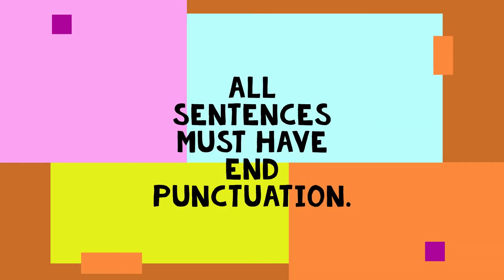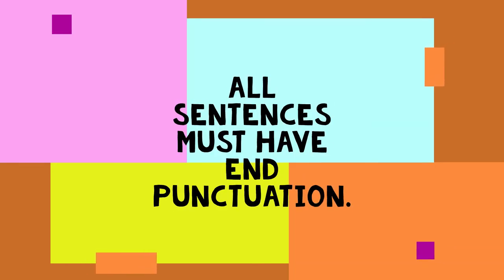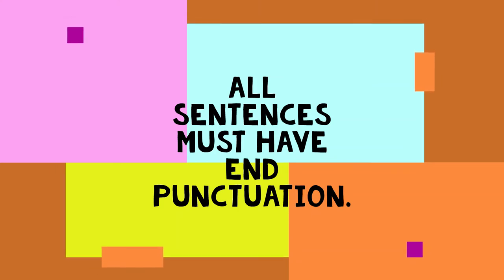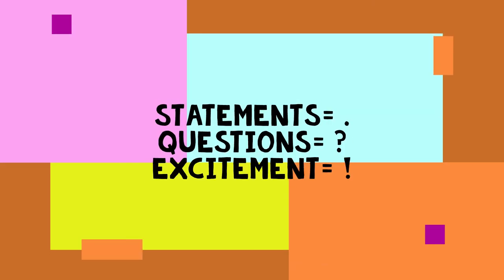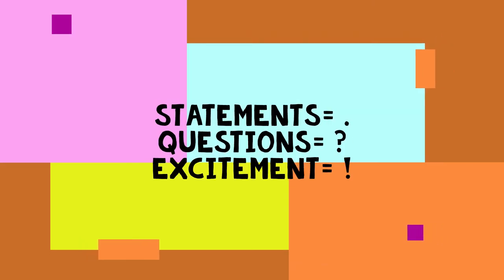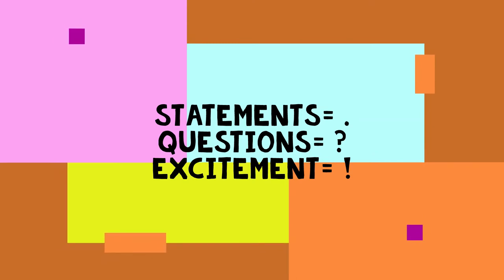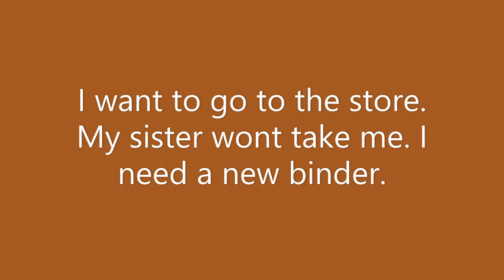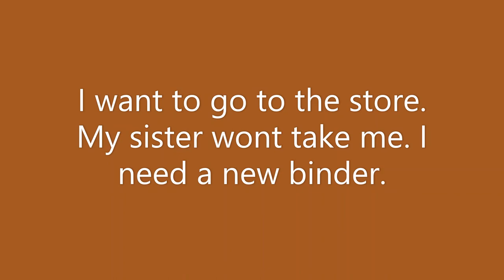Basic Proofreading and Editing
How to check for capital letters at the beginning of sentences, end punctuation at the end.  Includes and incorrect and correct answer.